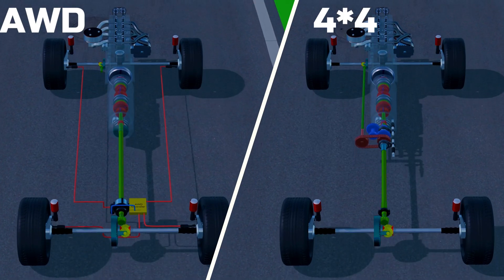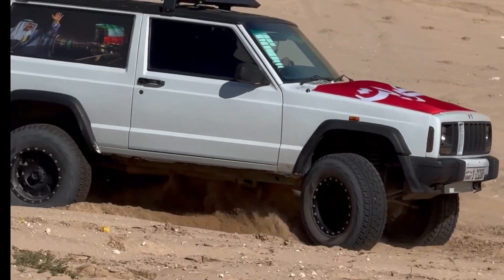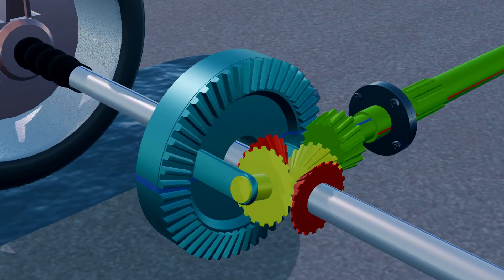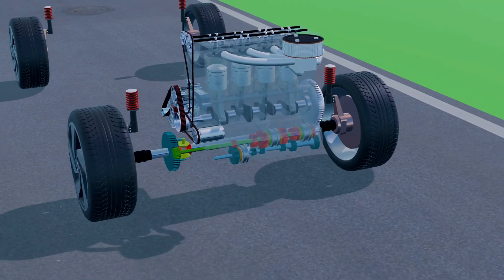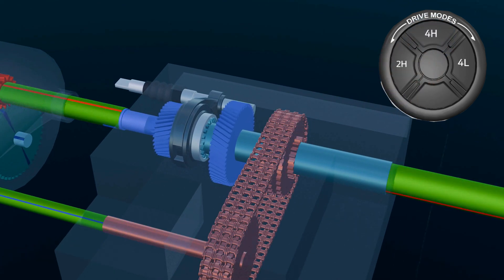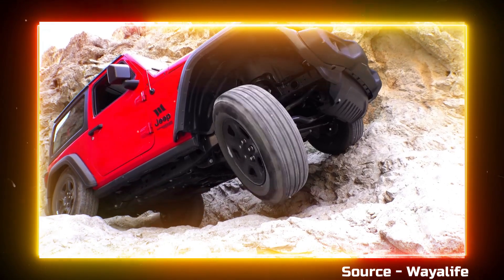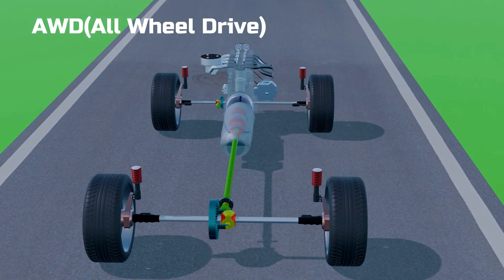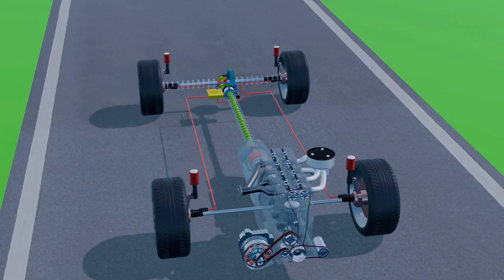Drivetrain Explained - FWD vs RWD vs 4 x 4 vs AWD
how does your car decide which wheels to power? this video explains everything about drivetrain systems — including front-wheel drive (fwd), rear-wheel drive (rwd), four-wheel drive (4x4), and all-wheel drive (awd).

learn how power travels from the engine to the wheels, how differentials work during turns, and how modern systems manage traction using sensors, ecus and smart control.

you’ll also discover what 2h, 4h and 4l modes actually do, and how torque is boosted during extreme off-road conditions.

ideal for engineering students, car lovers, and anyone curious about how vehicles stay stable on road, gravel, snow or steep climbs.

how front-wheel drive (fwd) and rear-wheel drive (rwd) systems work

what happens during turning and how differentials balance the wheels

detailed working of 4x4 systems and transfer cases

real meaning of 2h, 4h and 4l drive modes

how torque is increased for off-road climbing

working of limited slip differential (lsd)

how all-wheel drive (awd) systems manage traction automatically

smart role of ecus and wheel sensors

key differences between basic and advanced drivetrain setups

how drivetrain design affects vehicle handling and performance